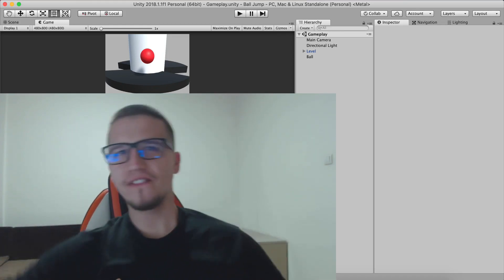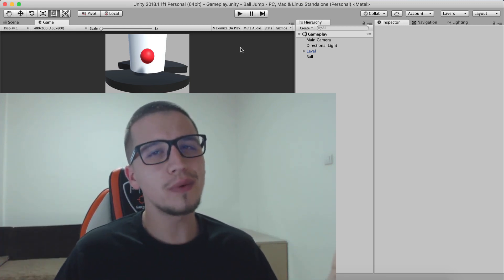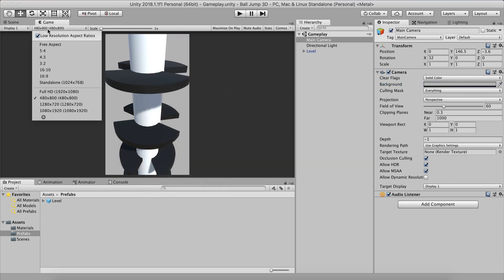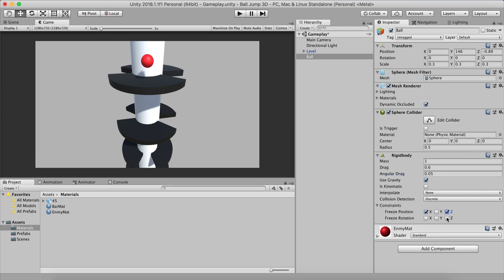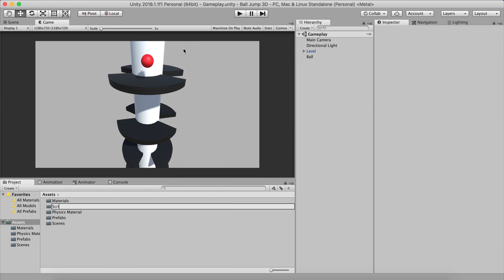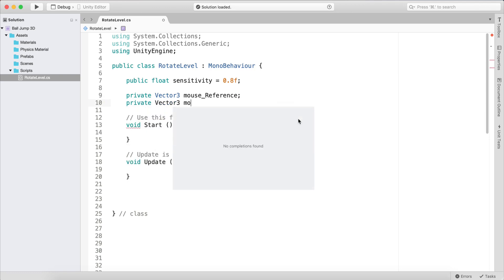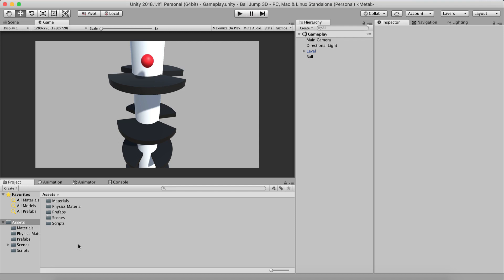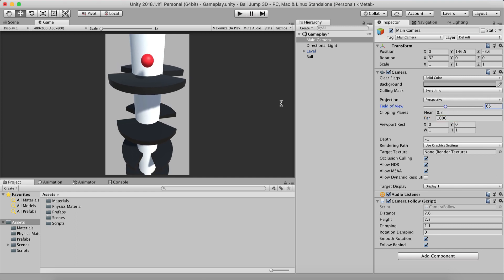EASIEST Way To Create Hyper Casual Games (TUTORIAL)